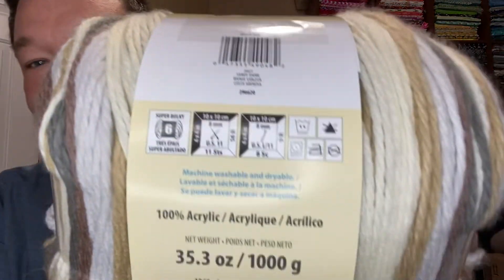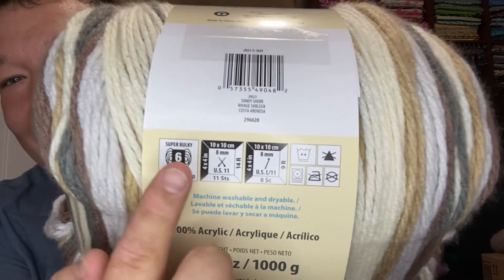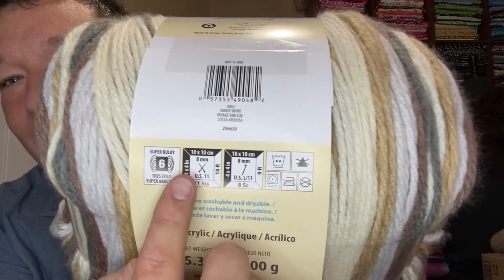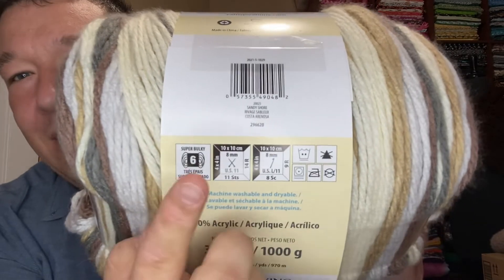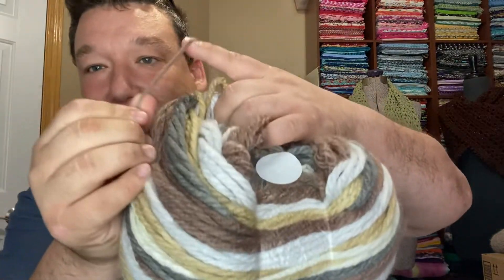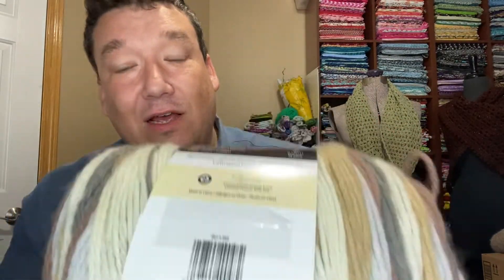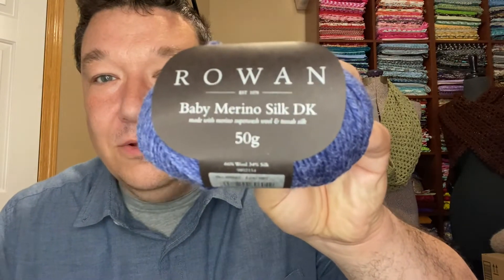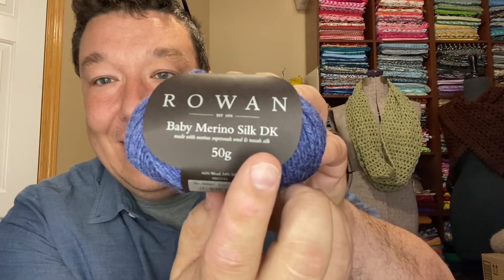Brian’s Buying Guide for Non-Crafters: Yarn Weight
Brian’s back with more buying tips!  Here’s his advice on yarn weight!